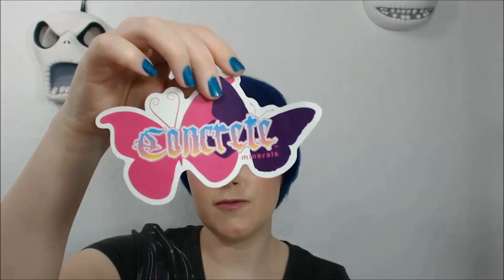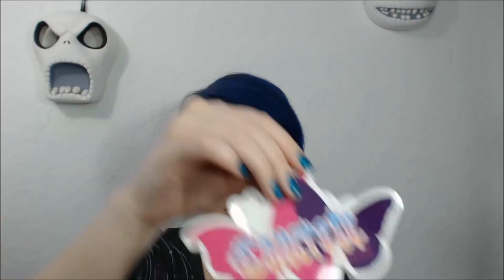Concrete Minerals Black Friday Haul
This is what I picked up from Concrete Minerals on Black Friday.

Phyrra's Pretty Little Elixir Vegan Hair Masque is Available!